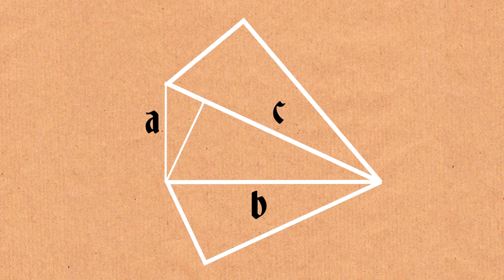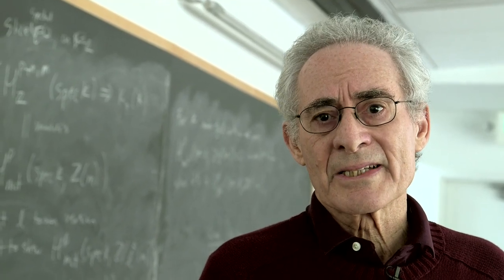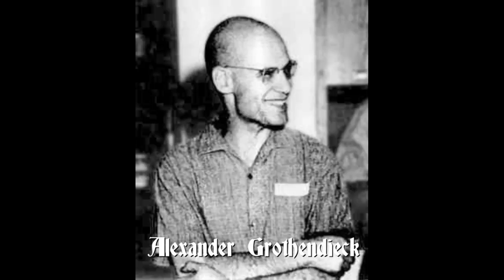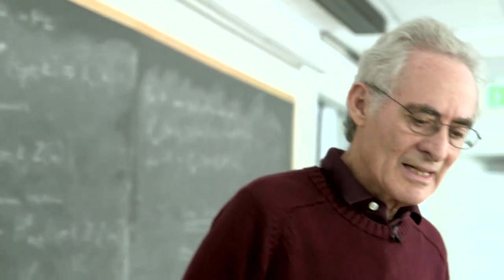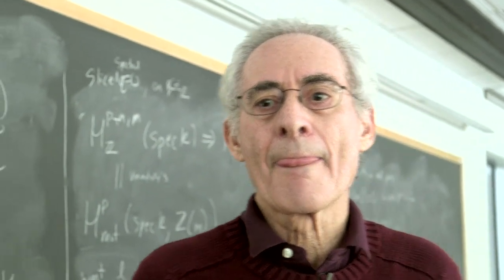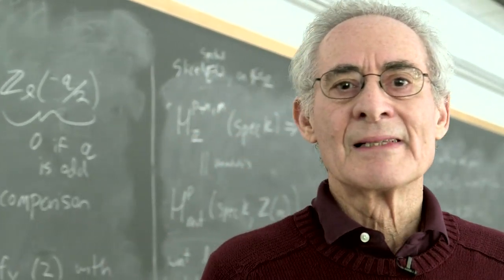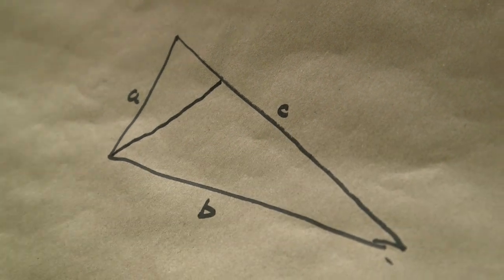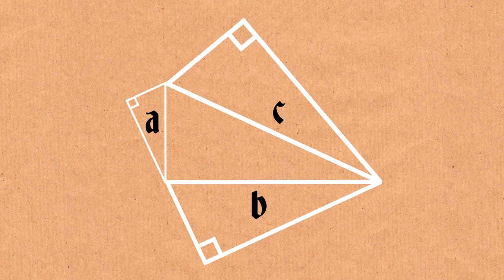The Moral of the Scale Fable